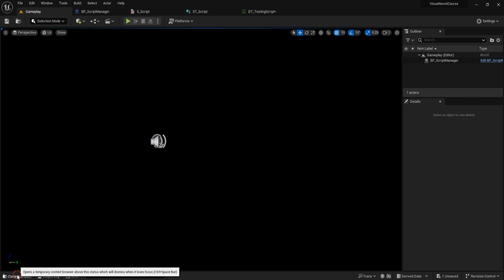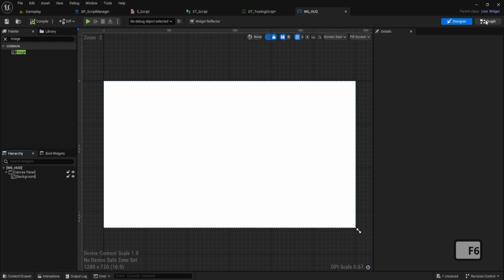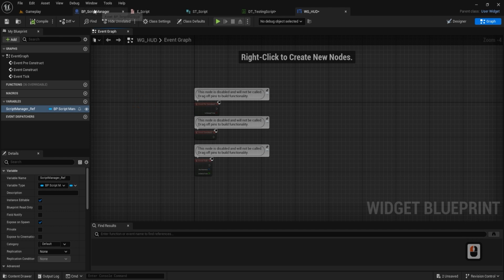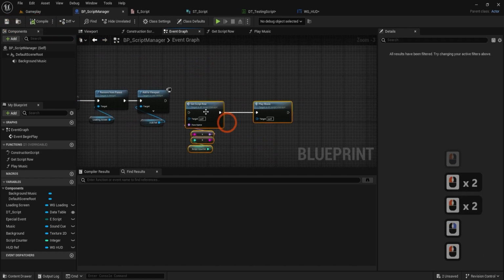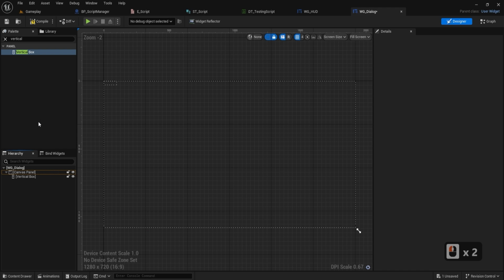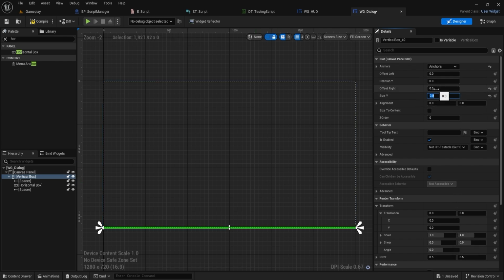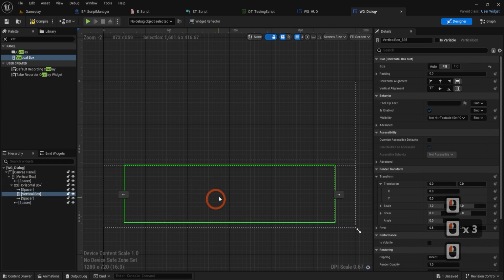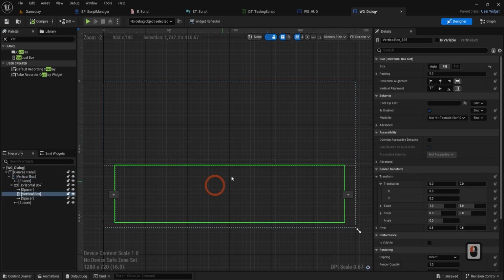Lesson 7 UE5 HUD & Dialogue Widgets Blueprint Design Principles for Narrative Games